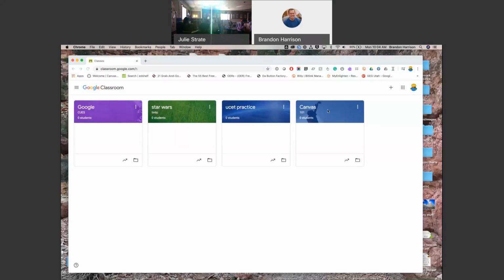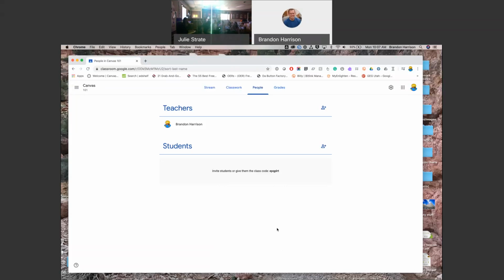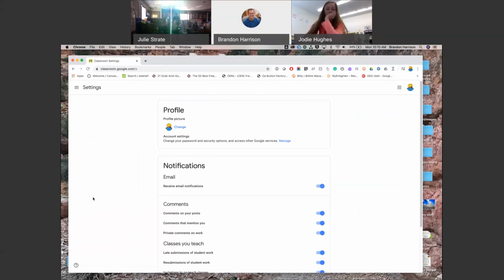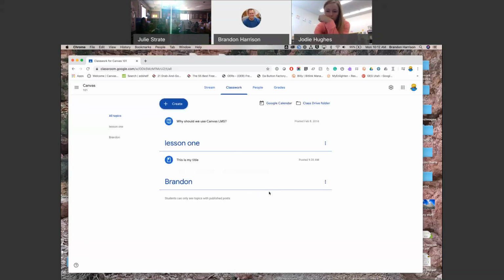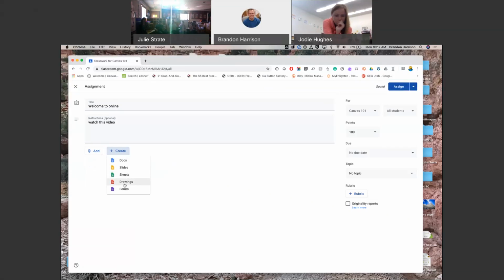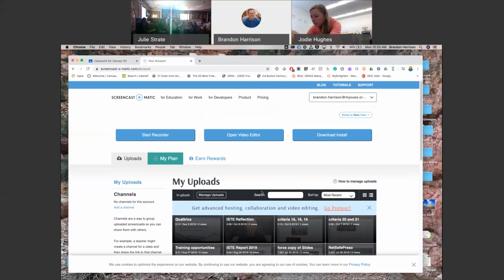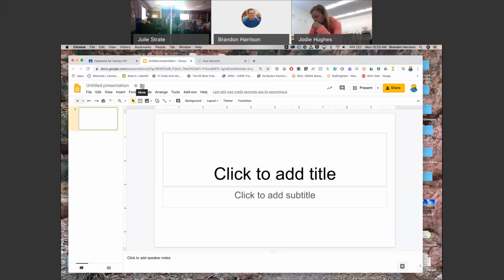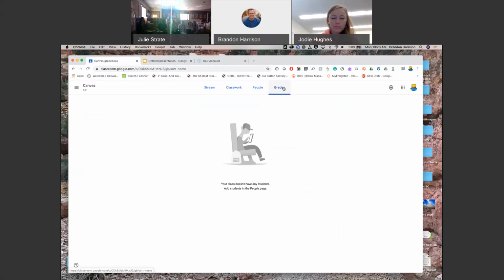Google Classroom Overview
A virtual training on Google Classroom for the CUES regional teachers.